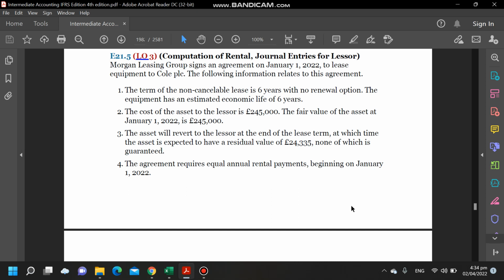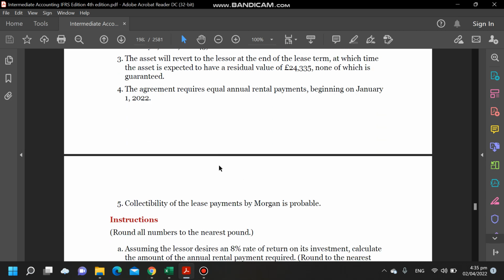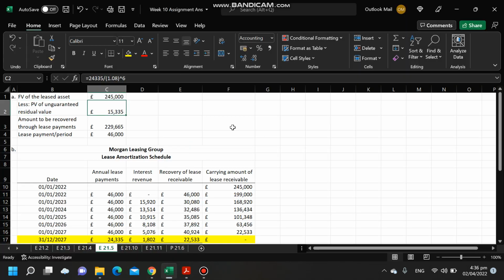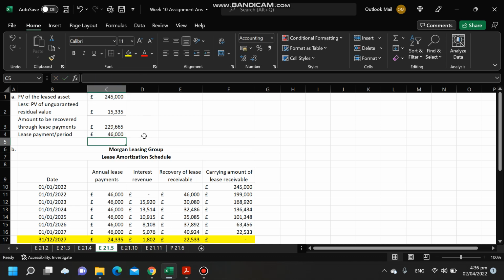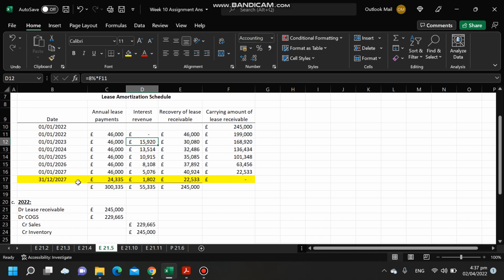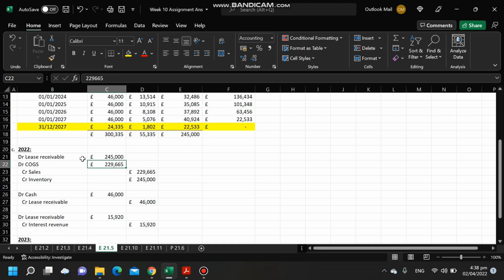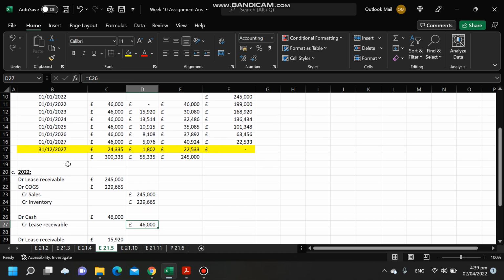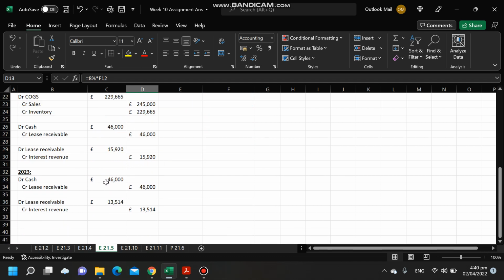Intermediate Accounting 2 Week 10 Assignment No. 4: E 21.5